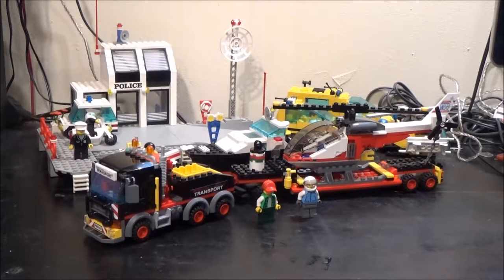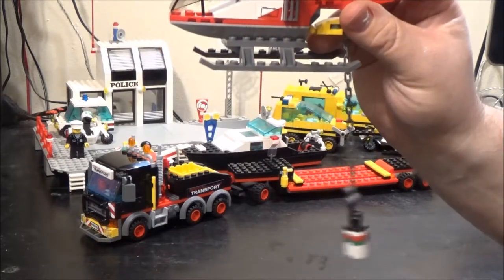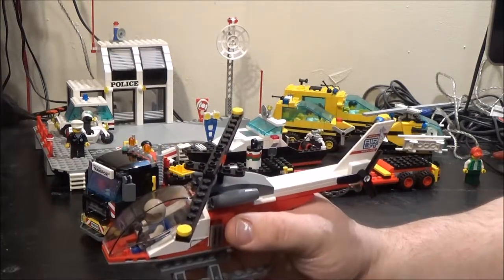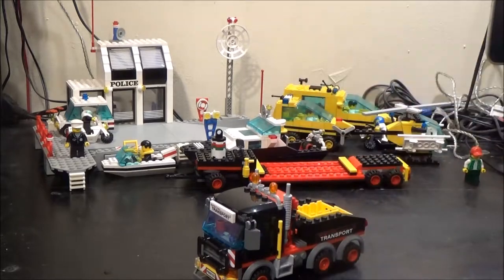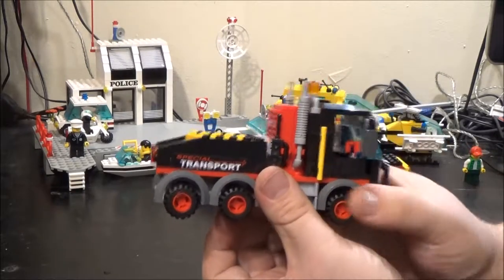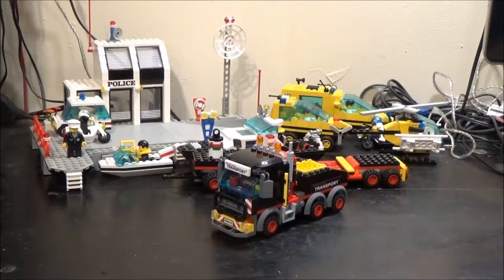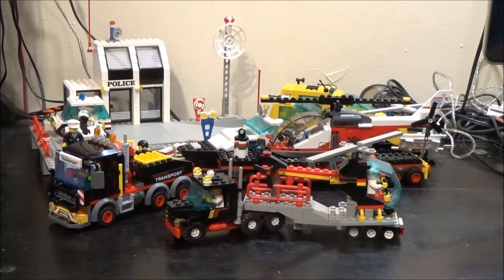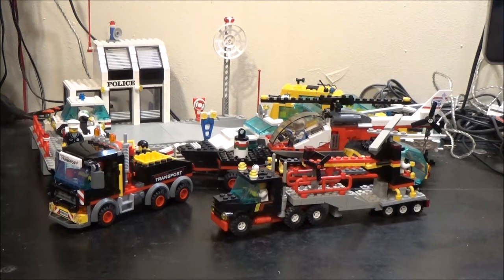lego city Review: Set 60183 Heavy Cargo transport